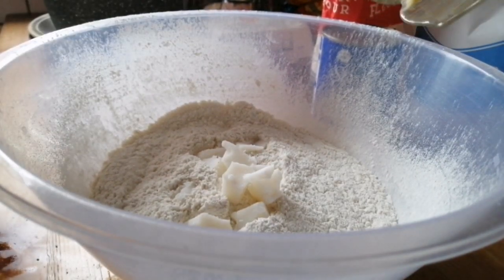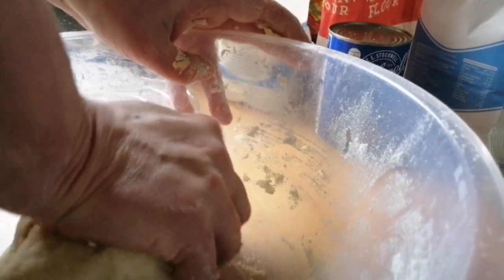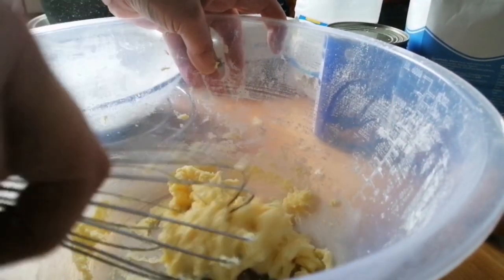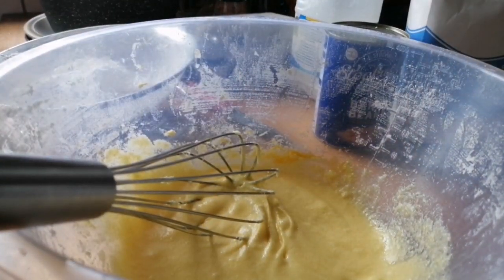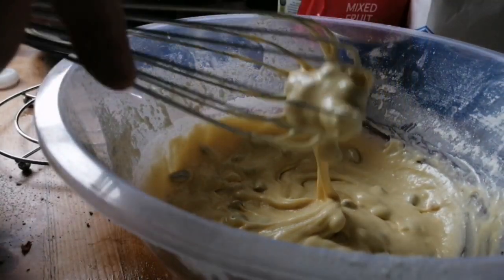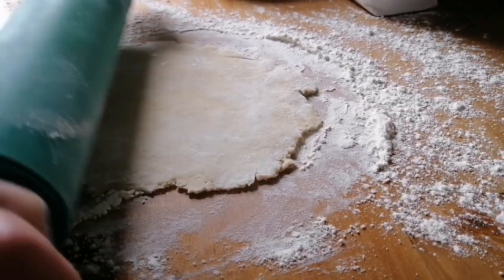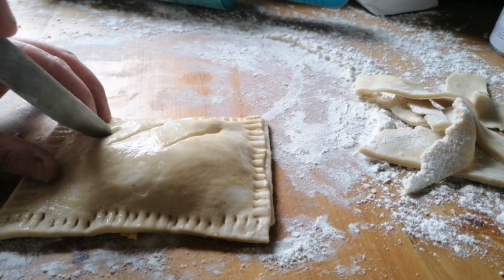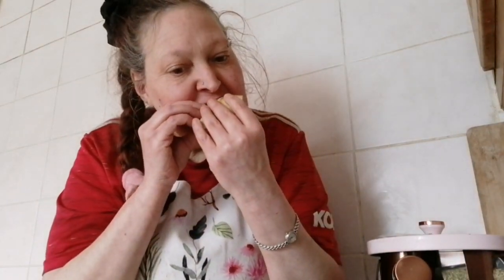HOMEMADE BAKED CHEESE & BEANS, CHEESE & ONION and a HOMEMADE FRUIT CAKE